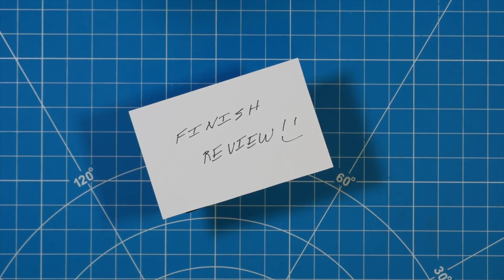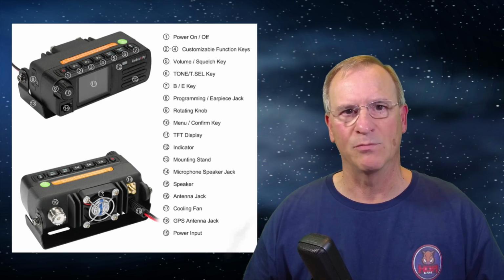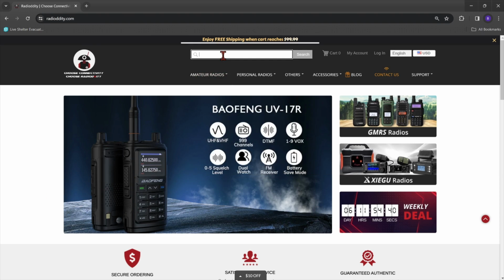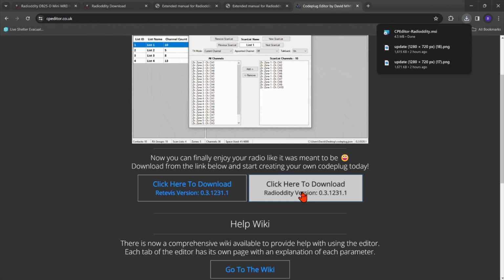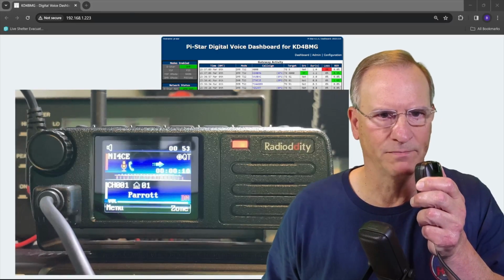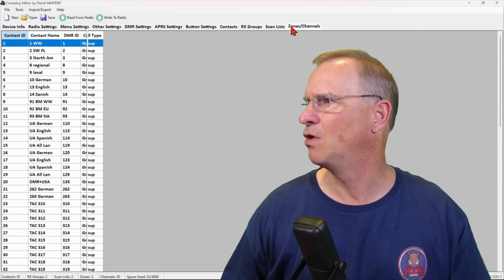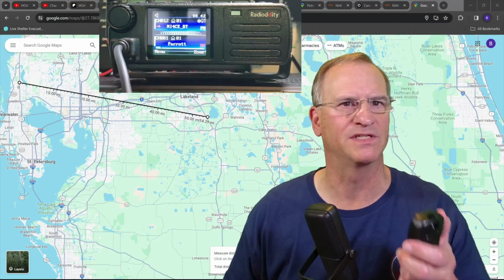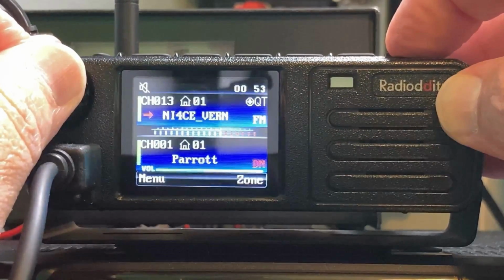Tiny UHF VHF DMR 20 Watt Mobile Radio: Use and Review of the Radioddity DB25-D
It fits in the palm of my hand, but the 20 watts gets the signal out.  This review will show the radios features and how to use it.

MY FAVORITE:
Amazon Amateur Radio Store - G Gabil Radio

😮HOA HAM MERCH😮  A UNIQUE Badge for Every License Class

👉Surecom Power Meter
👉Dummy Load

Created and owned by:
HOA Ham LLC